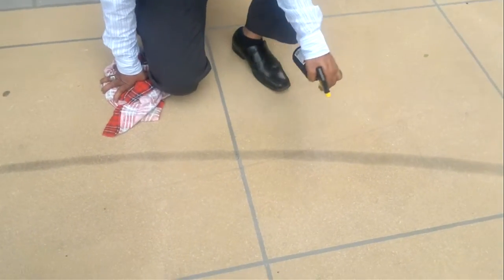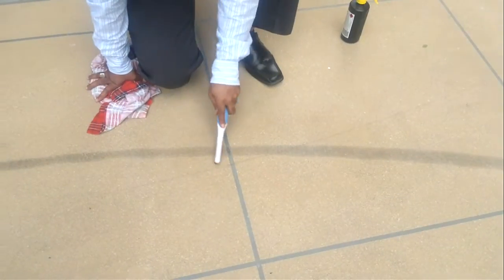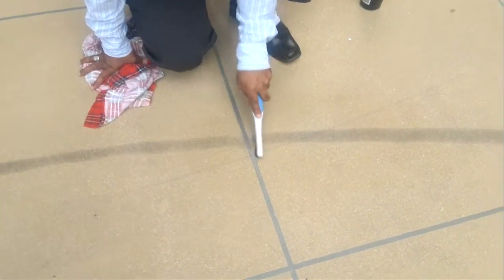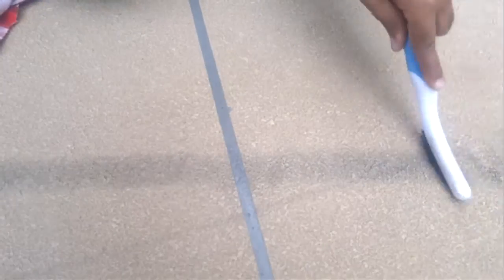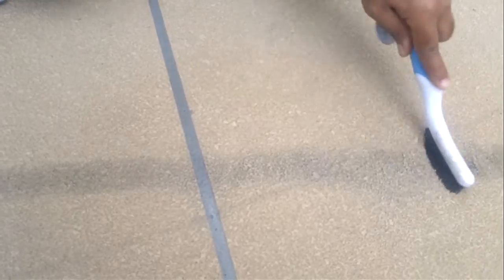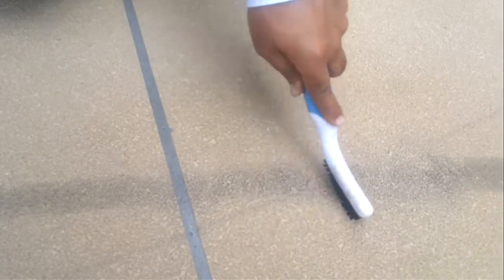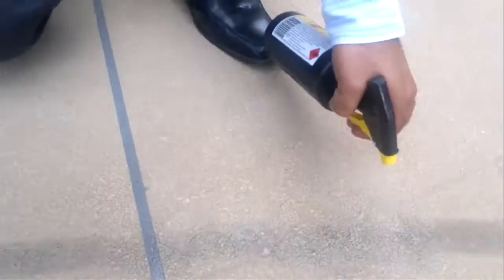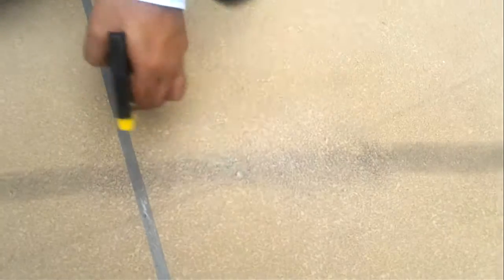Graffiti Rid GR007 Removing Tyre Skid Marks off Concrete Stencil.mp4